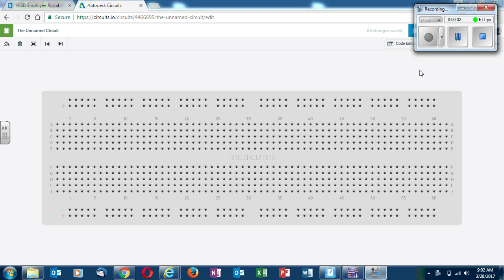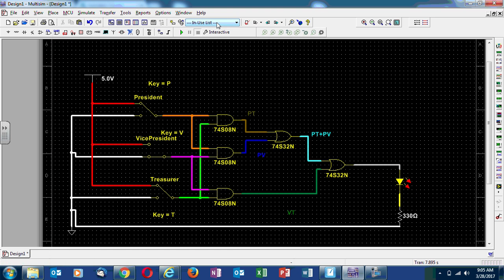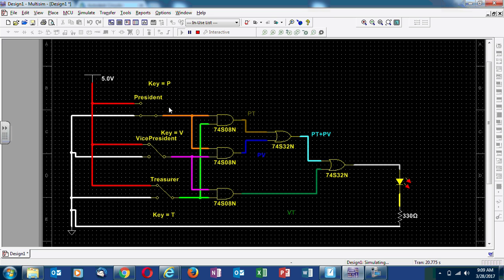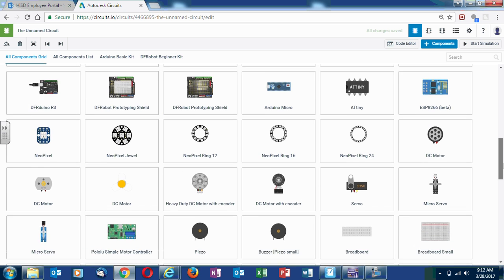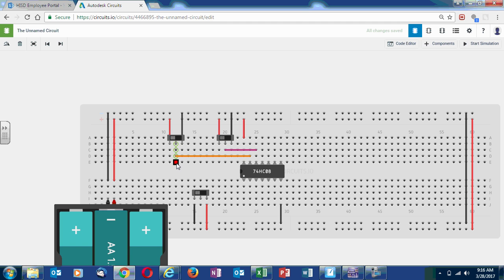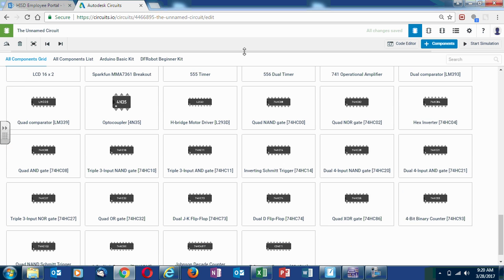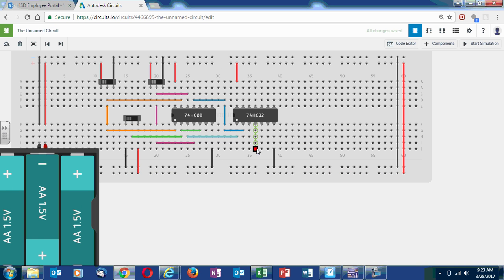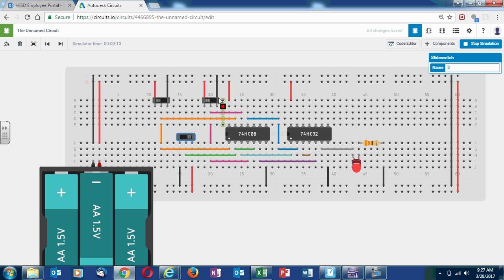majority vote breadboarding simulation